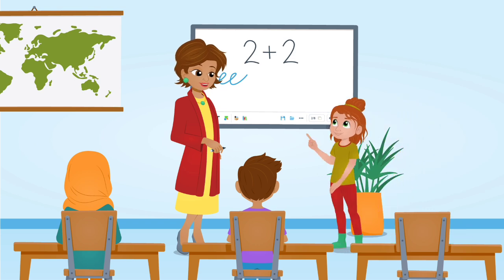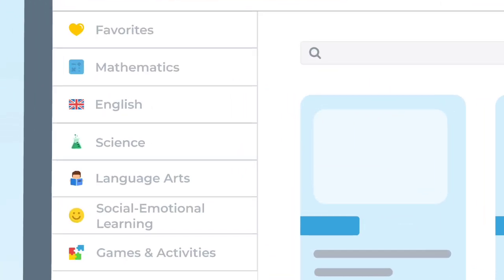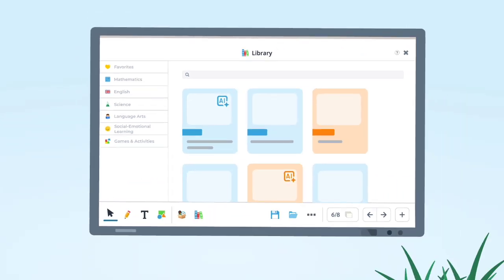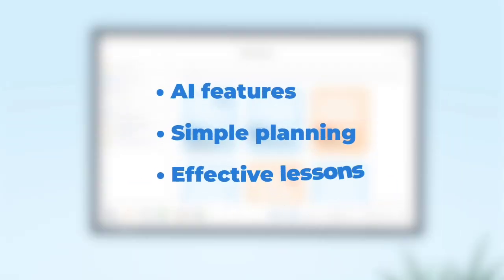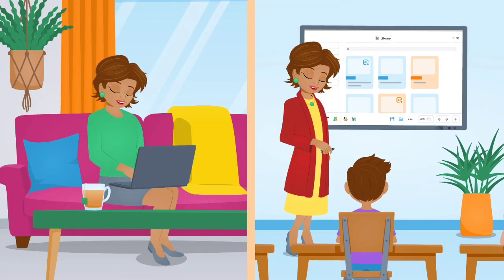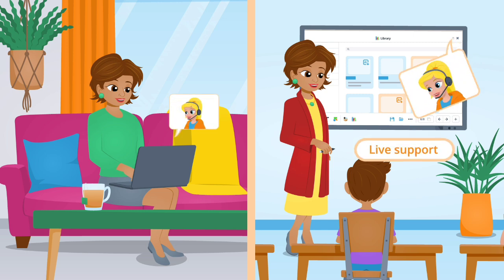Gynzy: Teaching Resources for Interactive Whiteboards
Gynzy turns every interactive display into the ultimate teaching tool!